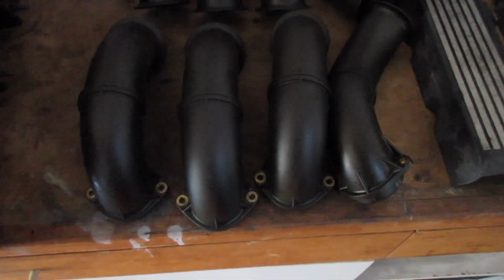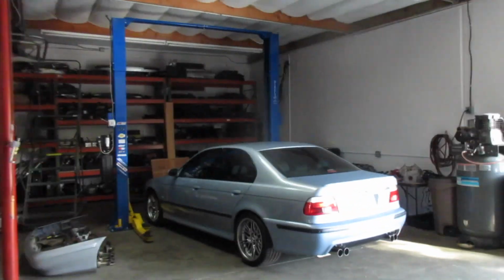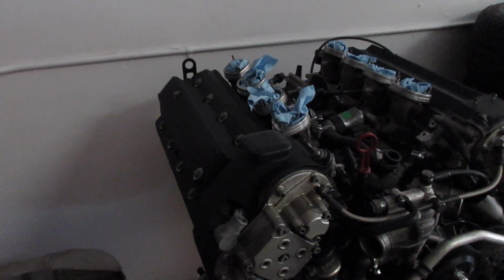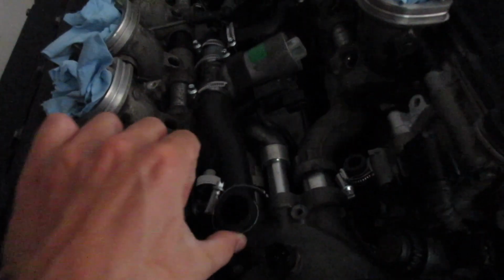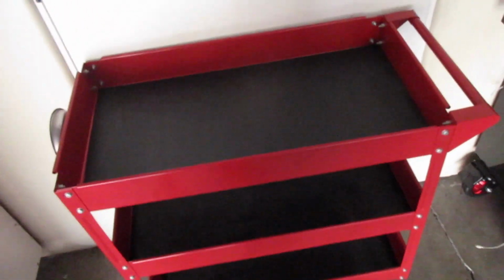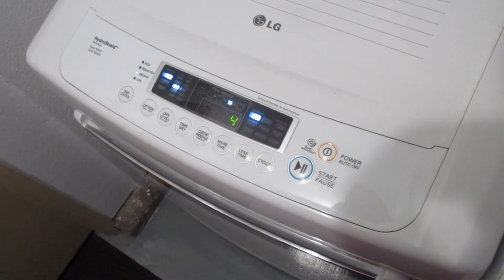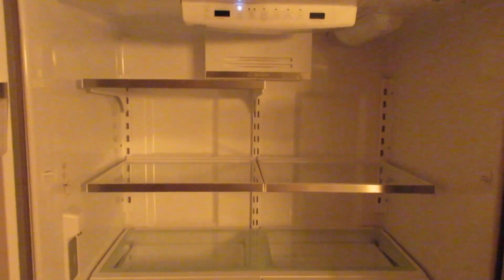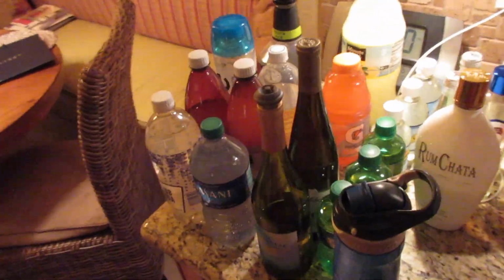S62 Progress! 7/29/19 - Day 3,155